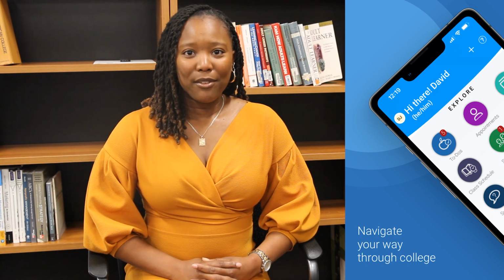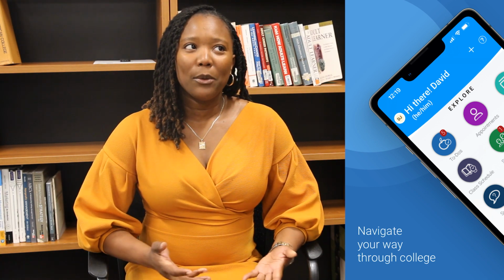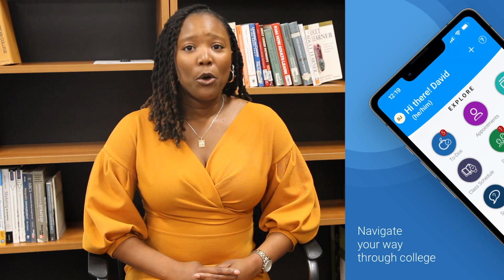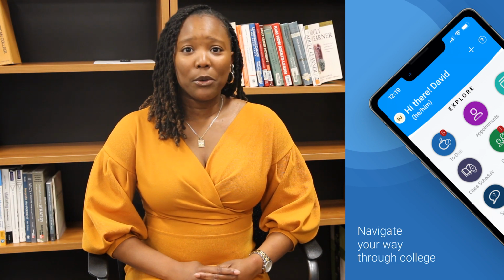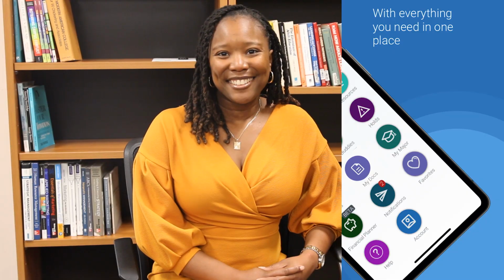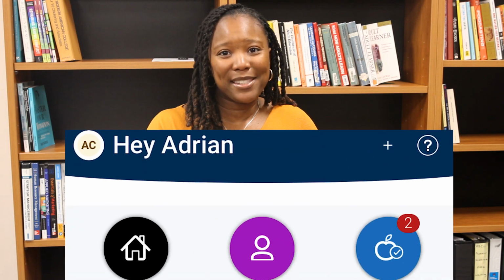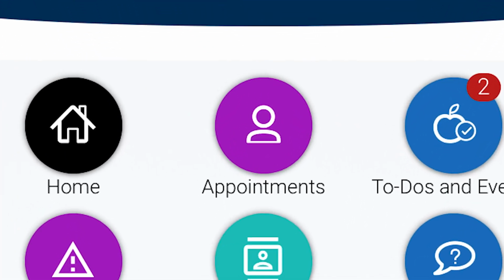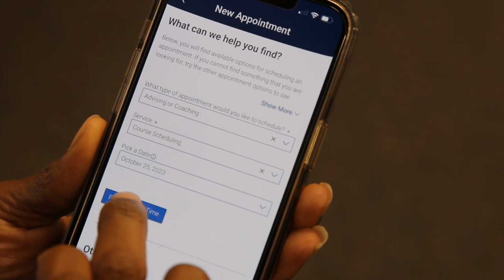BullsNav Short Tutorial - How to Set an Appointment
Get BullsNav: Download the Student Mobile App
Download “Navigate Student” app in the App Store or Google Play. Once installed search for Johnson C. Smith University and login with your JCSU login credentials.